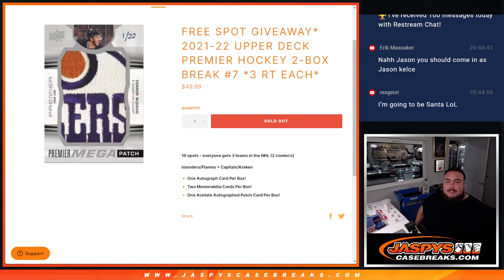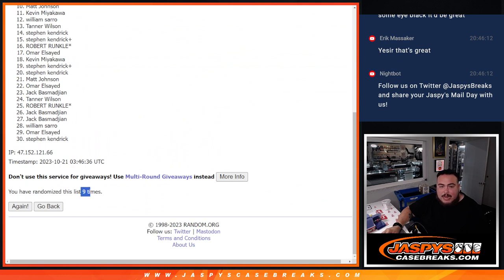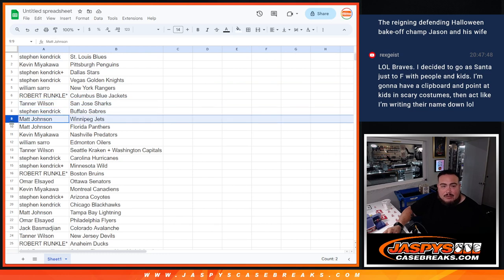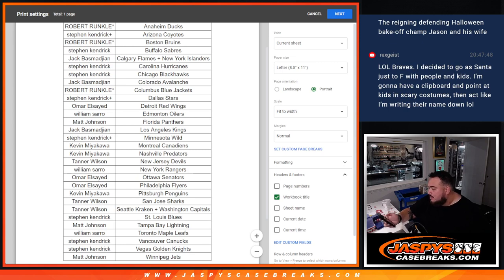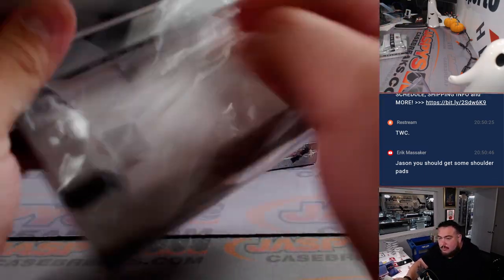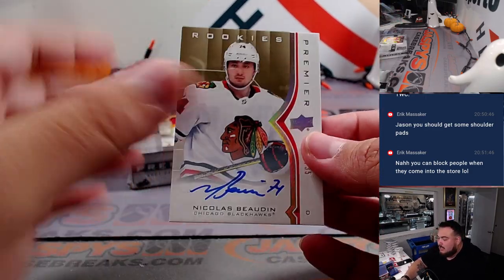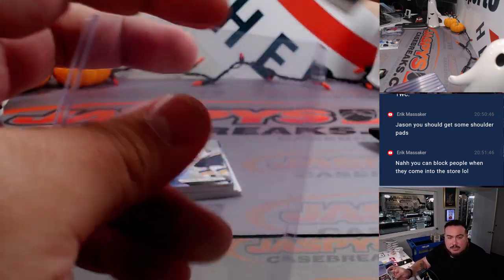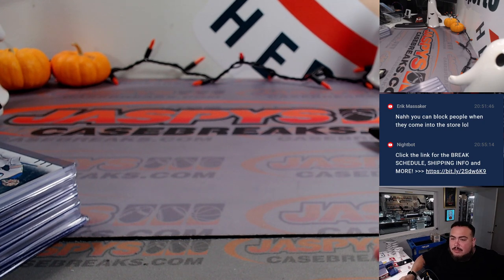F. 10/20/23 - 2021-22 Upper Deck Premier Hockey 2-Box #7 *3RT*